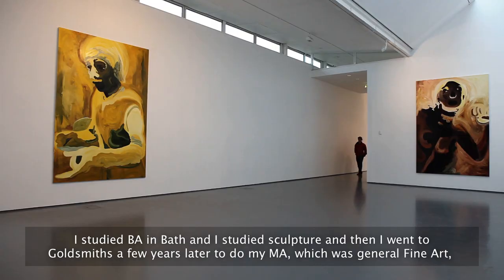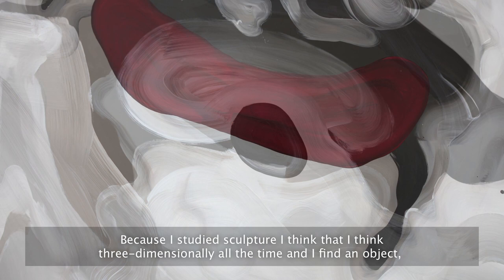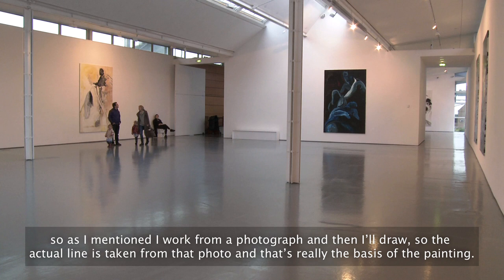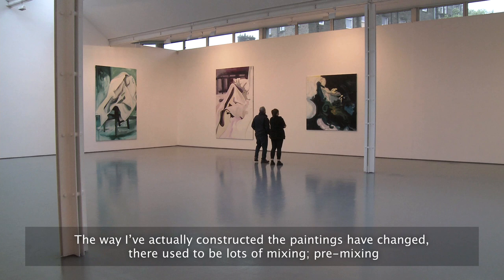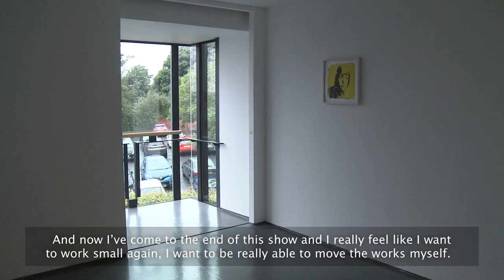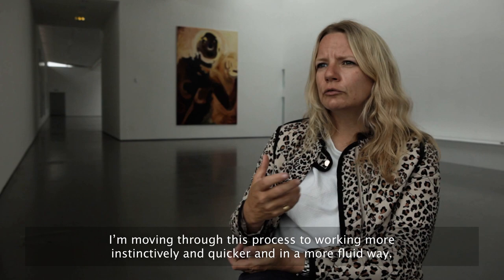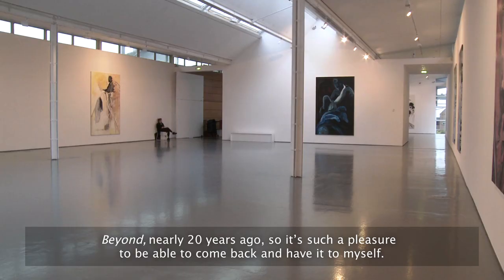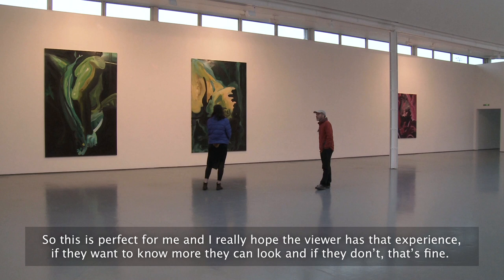Interview with Clare Woods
Interview with Clare Woods on the opening weekend of her exhibition in the galleries at Dundee Contemporary Arts, Victim of Geography. This is Woods' first solo exhibition in Scotland and will be on show until Sun 10 September 2017.